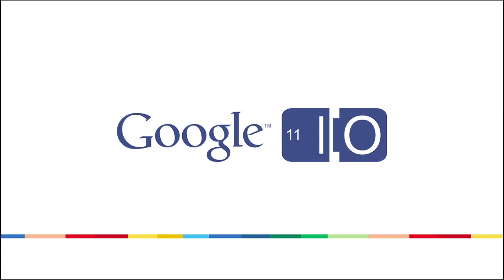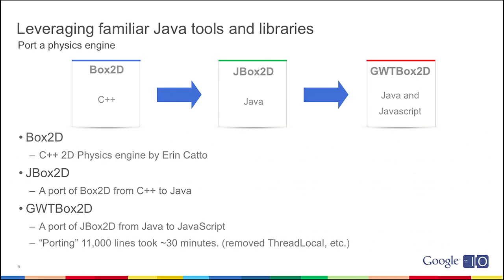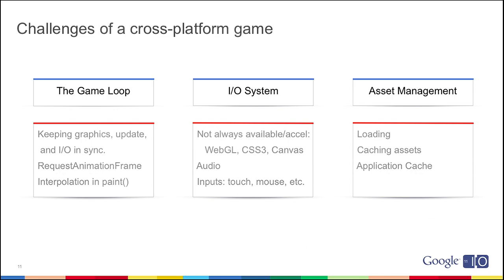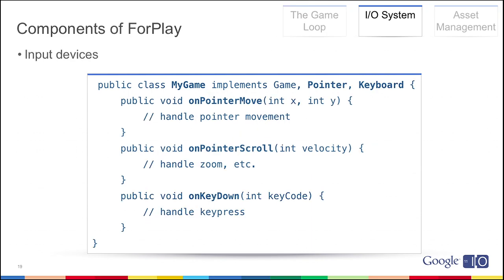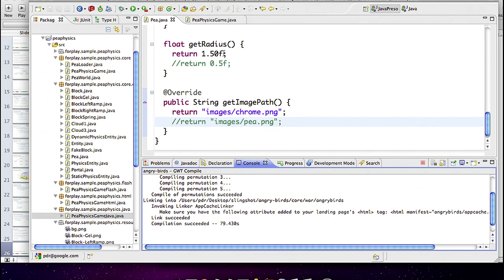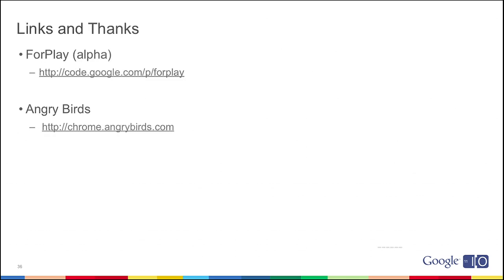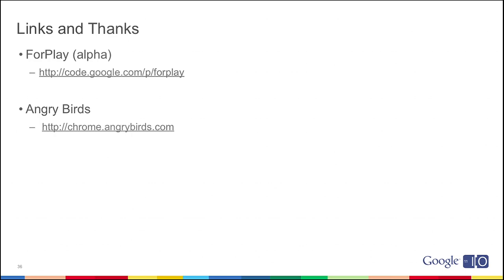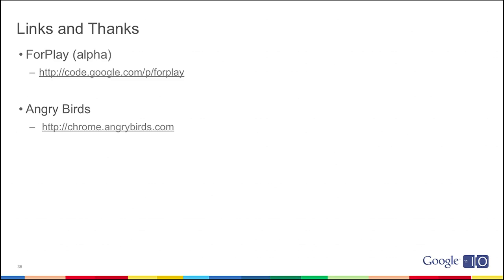Google I/O 2011: Kick-Ass Game Programming with Google Web Toolkit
Ray Cromwell,  Philip Rogers

GWT does more than make awesome Enterprise Apps, it's a great tool for games too. Learn to write 2D and 3D games using HTML5 and GWT, leverage and port existing game libraries and physics engines, share game code between GWT and Android, publish to the Chrome Web Store, and of course, see demos of really neat GWT games in action.